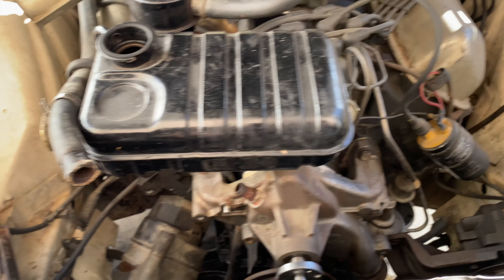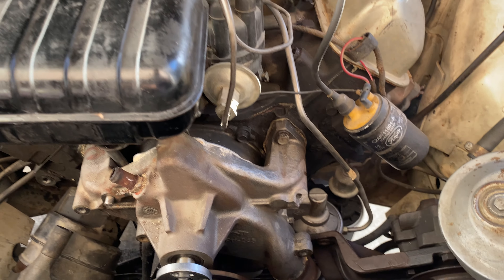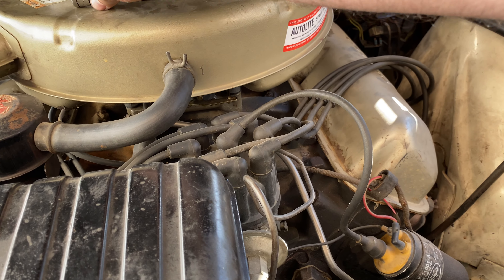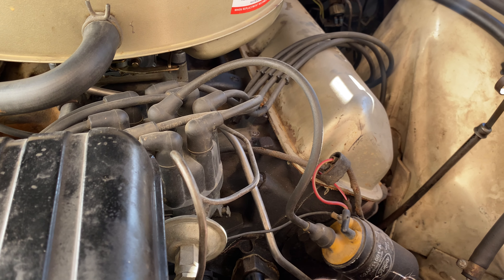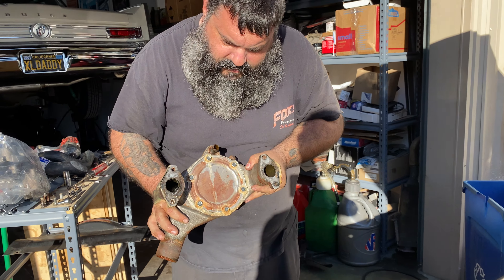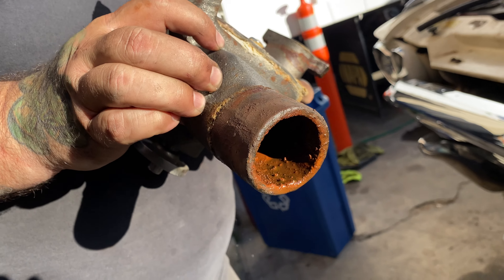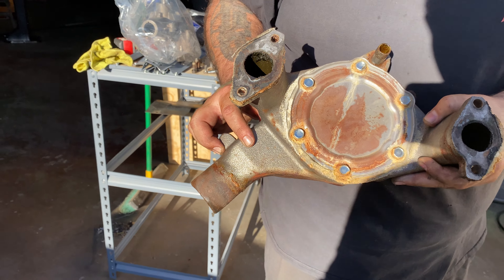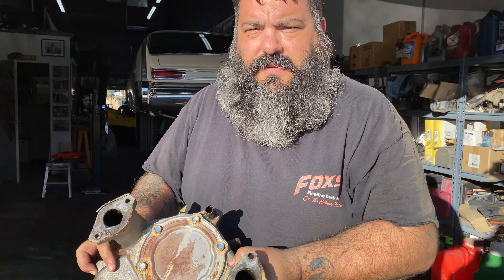Gary’s 1964 Ford Thunderbird - Water Pump Removal